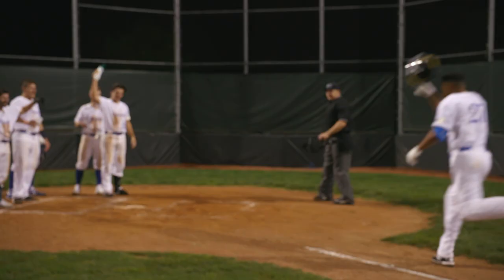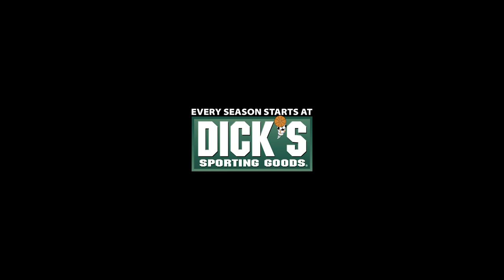Marlon Byrd on What Goes into a Clutch Performance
Coming up clutch can take plenty of mental toughness. Having the game rest on your shoulders can break some players and fuel others. There are a few techniques that can help you keep your cool when the stakes are high. Follow along with former pro Marlon Byrd as he gives some baseball tips on what goes into a clutch performance.

PRODUCTS
Shop DICK’S Sporting Goods for your favorite baseball gear.

SOCIAL
Become a part of the DICK’S Sporting Goods community: